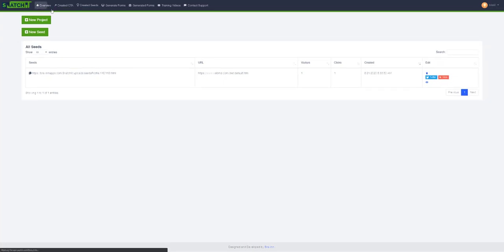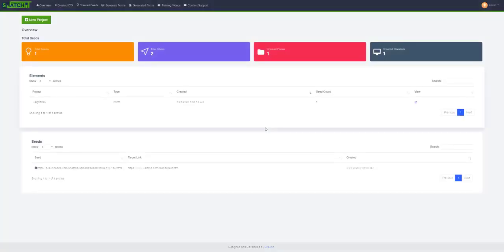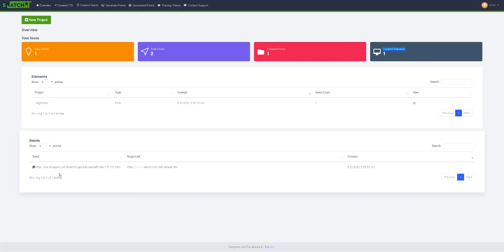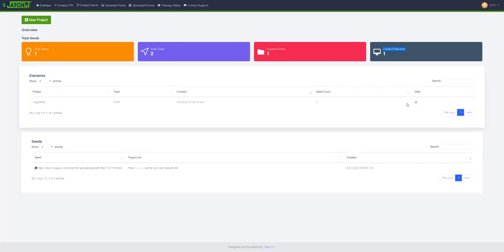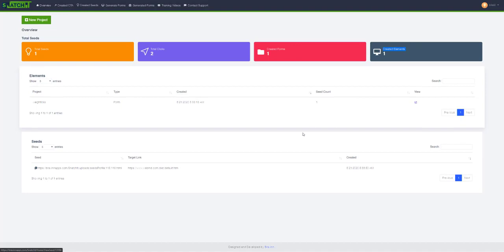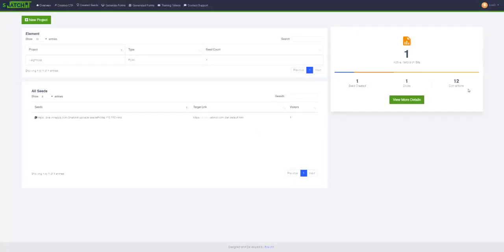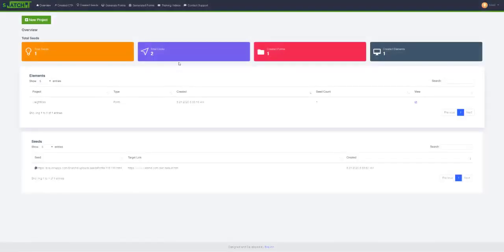UNLIMITED TRAFFIC: HOW TO SHARE TO SOCIAL MEDIA CAP: 6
This Original Underground System Is Printing Us Money Like Never Before...
Finally Cracked: New DFY Cloud Software Enables You To Legally Hijack ANY Website To Sell
ANYTHING…
With NO Work Involved!

You don’t even need your own website...

Watch This Awesome Video & See SnatchIt In Action!

    Unlimited free traffic in any niche – you don’t even need a website!
    It’s all cloud based, nothing to install, works on any device (PC / MAC!)
    Hosting Included – No website needed!
    No monthly fees, 100% newbie friendly!

So All You Have To Do Now To Generate Traffic & Sales Is Share The Link With Your Friends, on Social Media, on Google, Forums, Email Lists… You Get It!